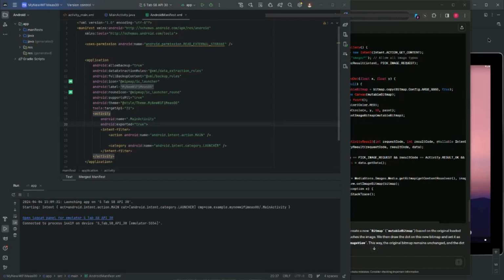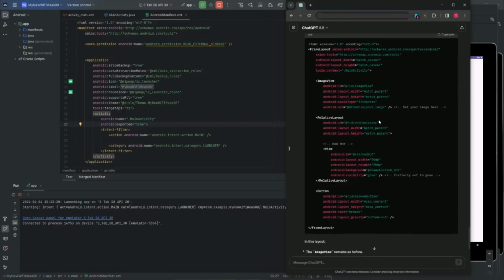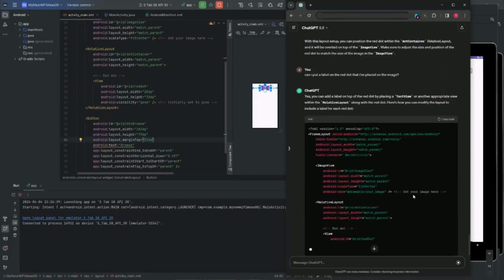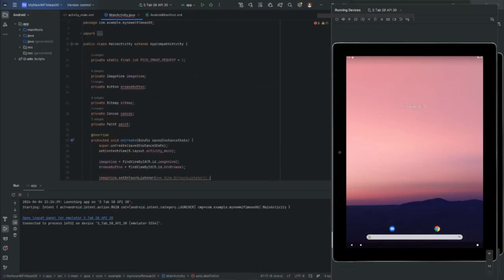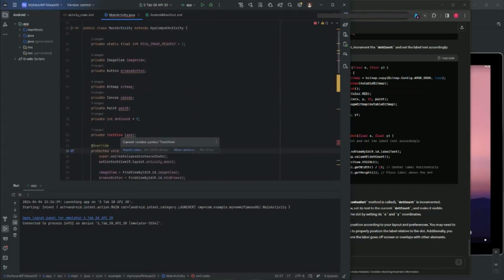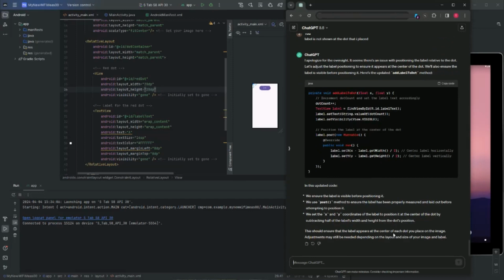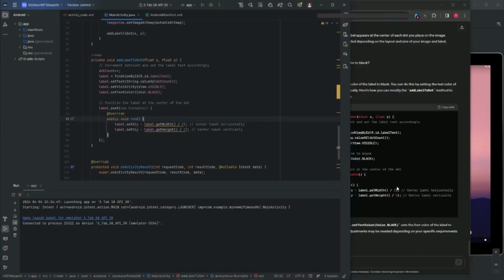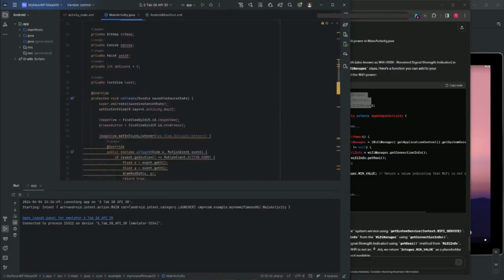Episode 134: AI Integration Made Easy - Creating Your First Android App with ChatGPT Part2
Dive into the world of Android app development with this exciting tutorial! 📱💻 In this video, we'll explore how to use ChatGPT to create your first Android app. Learn how to implement a browse button and load selected PNG image files to an ImageView with step-by-step guidance. Whether you're a beginner or looking to expand your programming skills, this tutorial is packed with valuable insights.